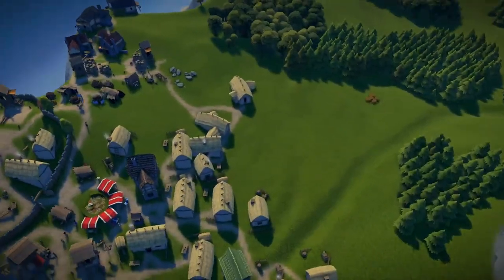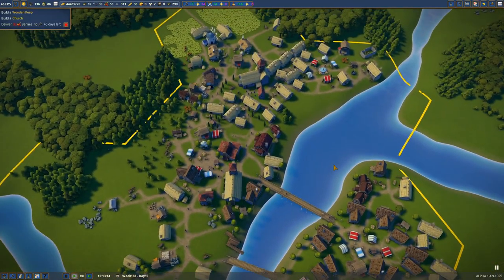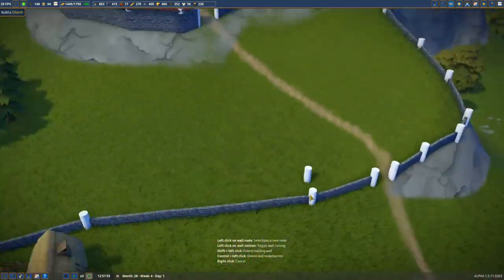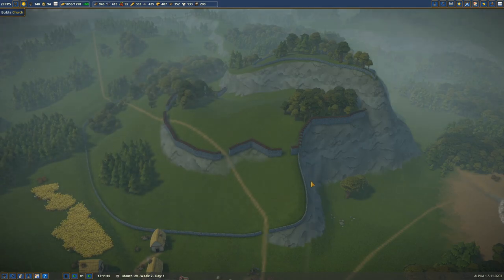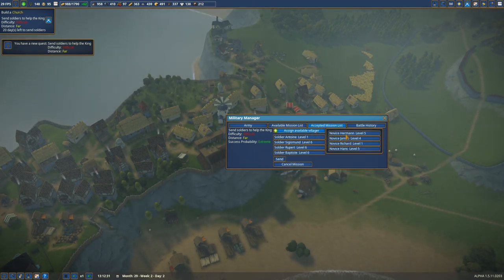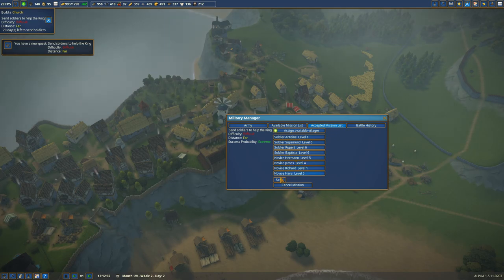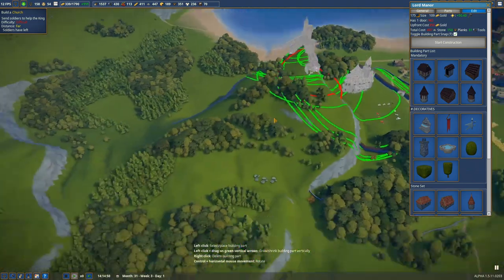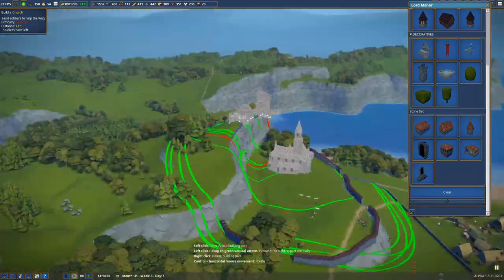Foundation Coastal #9 - Building a Terraced District! (With Vague Historical References)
We finally tackle the big hill next to our town, and establish a brand new walled community, complete with tavern, church, and even a castle! We also make more plans for the future, and lay the first foundation for the arrival of citizens.

This video is a little bit late, because the render crashed on me a couple times, but I hope you enjoy it nonetheless!

I've also added subtitles!

Even though the church ended up not being the big cathedral I was hoping for, I think it still looks pretty cool, and I'm really liking the terraced town concept. I've definitely got some good plans for the castle on the hill, so I'm looking forward to those!